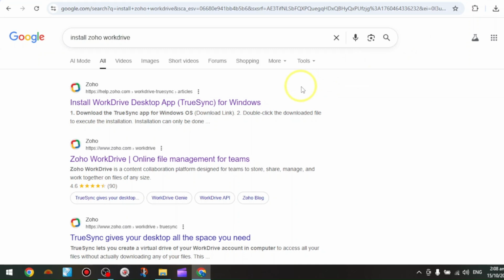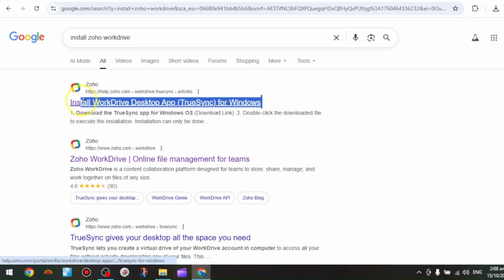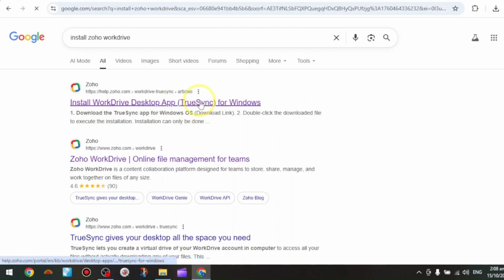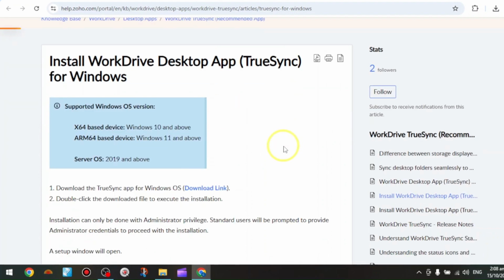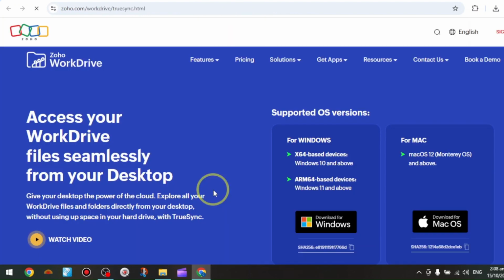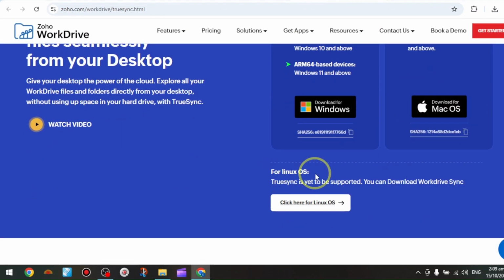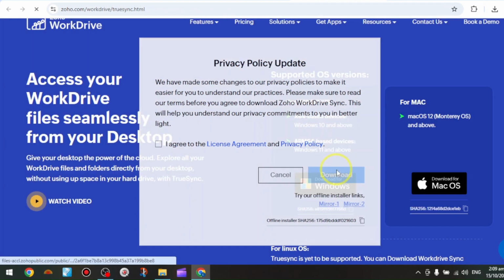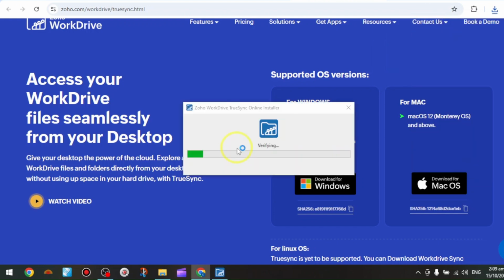How to Install Zoho WorkDrive 2025 (Step-by-Step-Guide)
Want to install Zoho WorkDrive on your computer or mobile device? In this step-by-step tutorial, you’ll learn exactly how to install Zoho WorkDrive and get started with cloud storage and team collaboration in minutes.

We’ll cover:

How to download Zoho WorkDrive for Windows and Mac

How to install and set up the WorkDrive app

Logging in and syncing your files

Tips to manage and access your files offline

Zoho WorkDrive helps teams securely store, share, and collaborate on files from anywhere. Whether you’re new to Zoho or moving from another cloud platform, this guide will make setup easy.